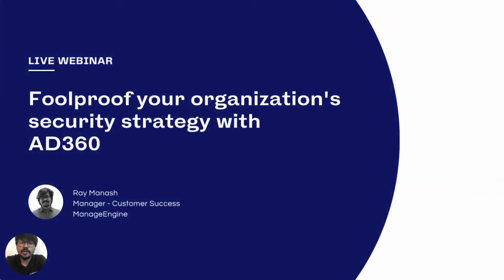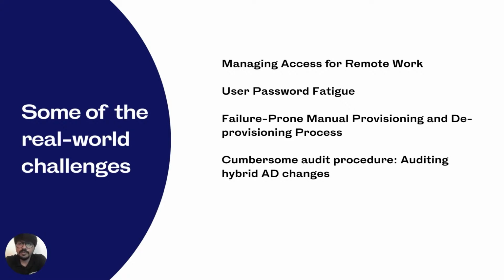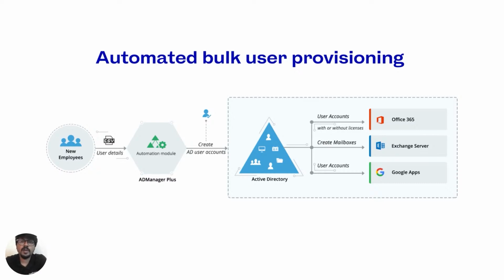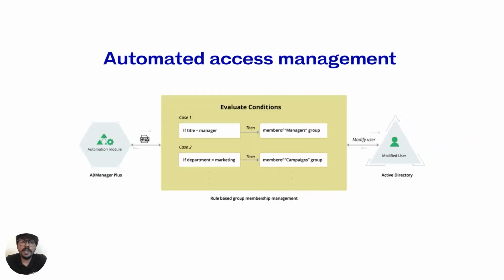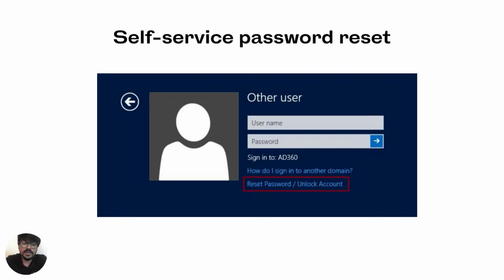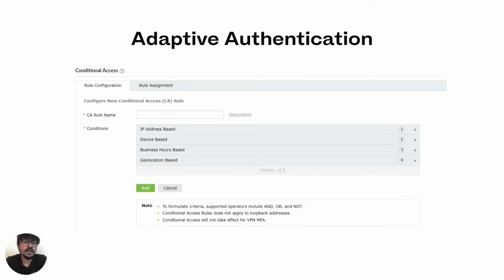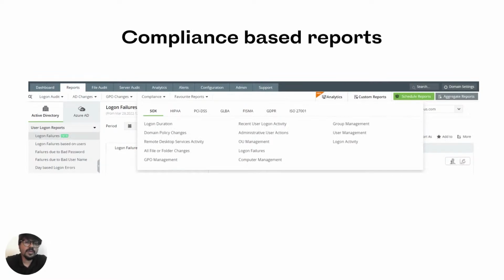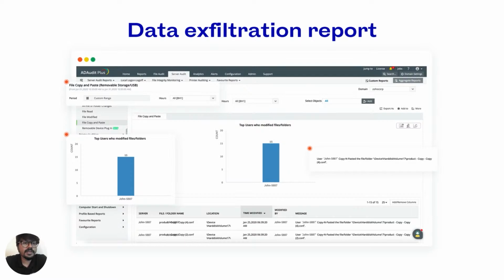Foolproof your organization's security strategy with AD360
In this demo, Ray will discuss how AD360, ManageEngine's IAM solution, can help strengthen your organization's cybersecurity posture. He will demonstrate how AD360 has a complete suite of products to help manage identities, secure access, and ensure compliance to help you overcome your IT challenges.

Join this demo to know how to evaluate IAM tools efficiently. You'll also understand the technology underpinnings of ManageEngine's IAM suite of products and learn how it can benefit your organization by simplifying authentication, user lifecycle management, compliance management and more.

• SOLUTION SPOTLIGHT •
Featuring a focused look at a rising technology vendor, the Solution Spotlight is a unique webinar event that combines a comprehensive product demo with an interactive Q&A session – all broadcast live to an audience of registered attendees. Learn about the latest enterprise solutions from the comfort of your own desk by registering for FREE!